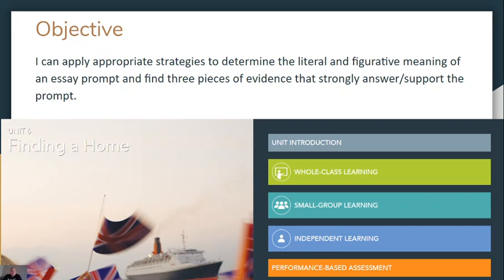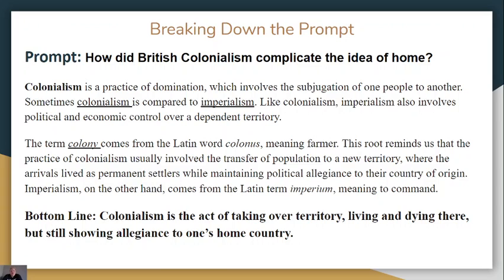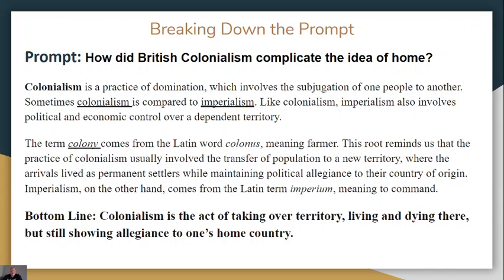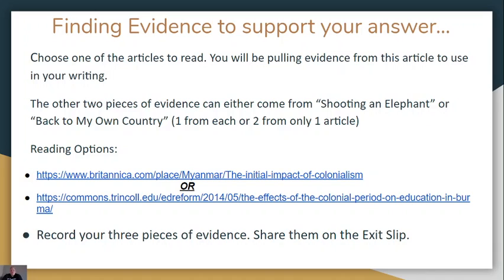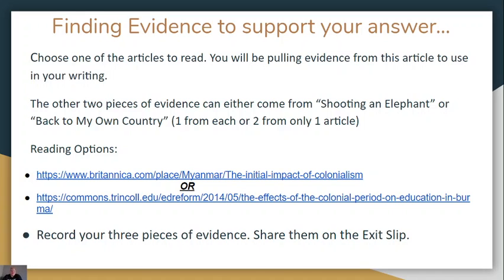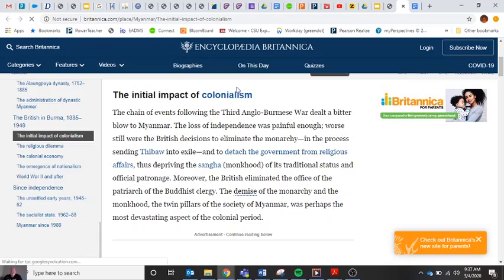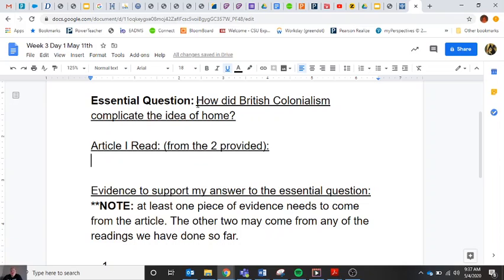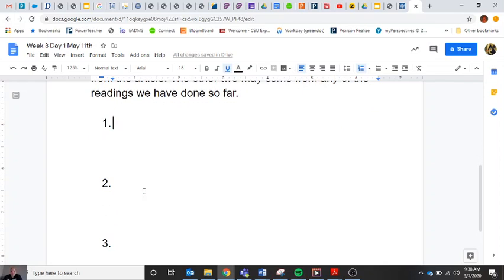Week 3 Day 1 May 11